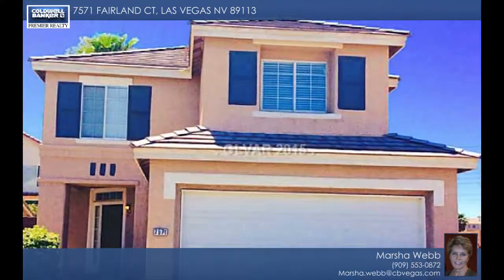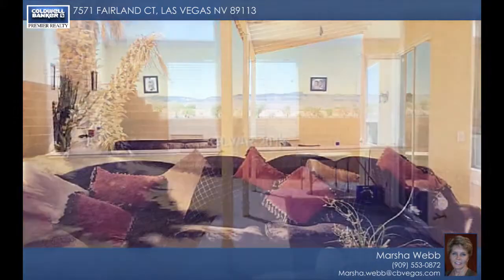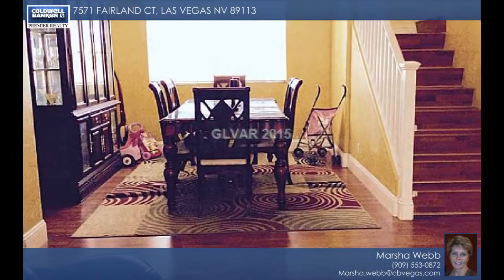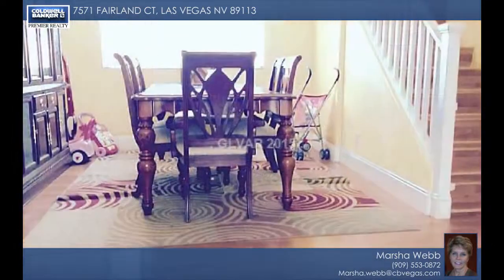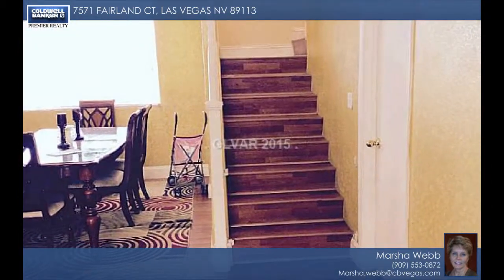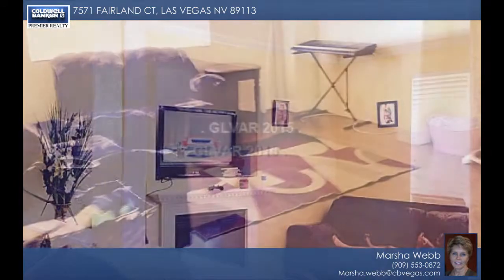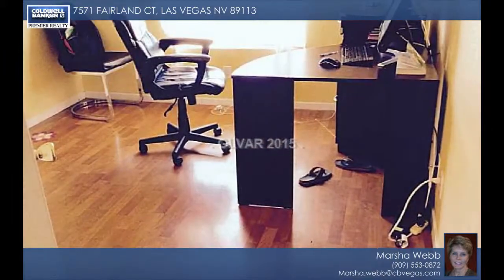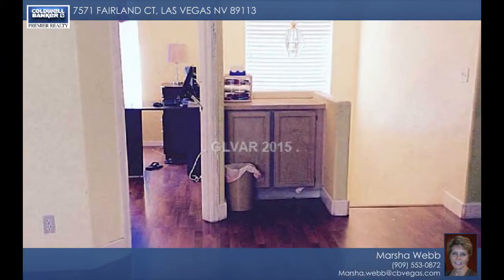7571 FAIRLAND CT, Las Vegas, NV 89113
Spacious 4 bedroom, 2 story open concept floorplan w/ a large upstairs loft., located at the end of a cul-de-sac.   Formal living & dining areas.  Family room w/ fireplace.   Woodike flooring throughout the entire home.   Large master bedroom w/ big walk in closet.  Crown molding downstairs.   Parking for 4 cars.   Mountain Views from the dining room and upstairs bedroom.   Covered patio.     This will not last long!